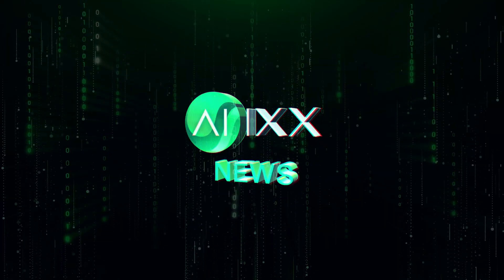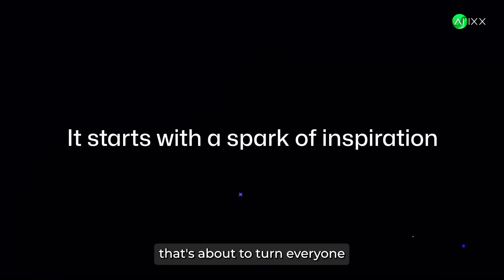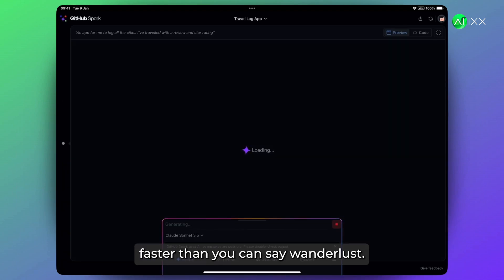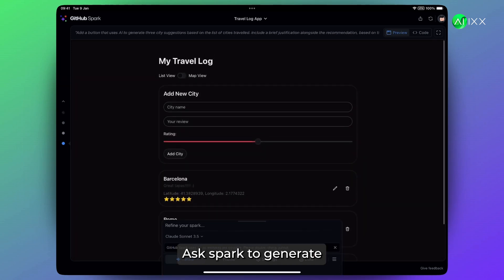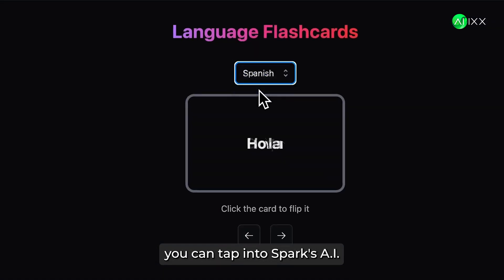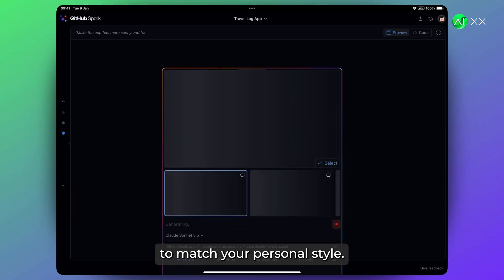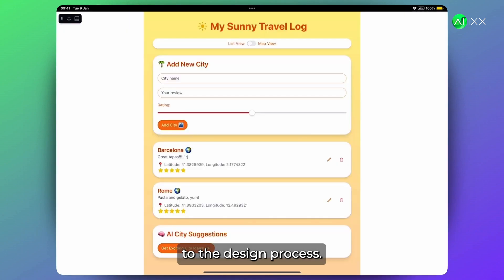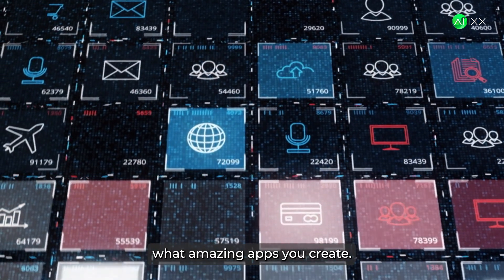Build Apps with AI: GitHub Spark First Look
🤯 Forget everything you thought you knew about app development! I just tried GitHub Spark, and it BLEW MY MIND. This AI-powered platform lets you build fully functional apps using just PLAIN ENGLISH. No coding experience required! Watch me create an app from scratch in SECONDS, and see how you can too! This is the FUTURE of app development. Don't miss out!